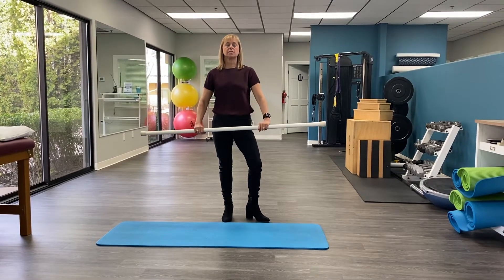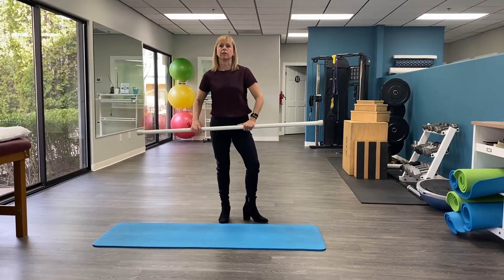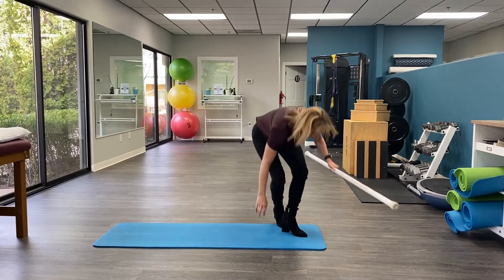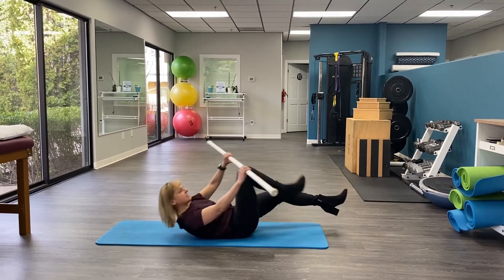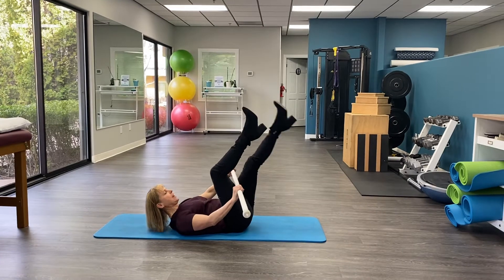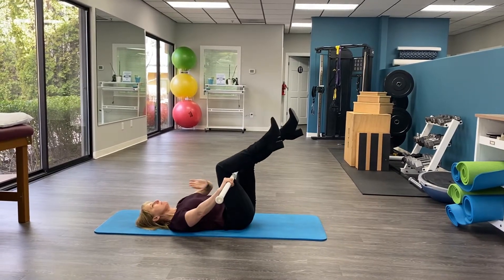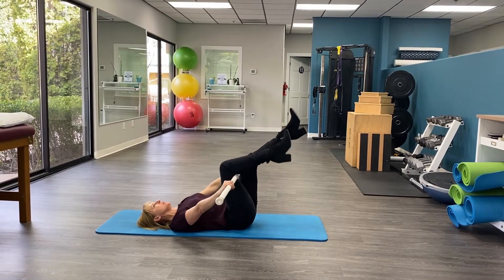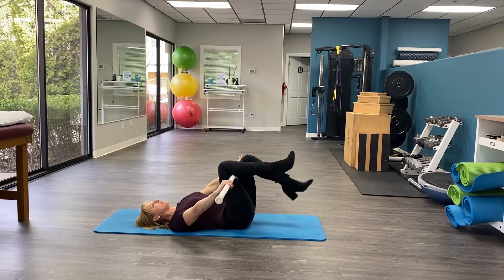Muscle Energy Technique for Your SI Joint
You will need a piece of PVC pipe or a broom handle for this exercise. Lie down on your back and place the pipe/stick under one side depending on the instructions of your physical therapist. Hold the stick level and engage your core, press the back of the thigh and the front of the thigh into the stick at the same time and hold it for 10 seconds. Repeat this three times. Only do it on the side that was directed by your therapist. Then you can get rid of the stick and hold your knees parallel to the floor and place your fists between your knees. Squeeze in for 10 seconds, relax, an do it again two more times. Lastly, you will place your hands on the outsides of your knees and push out for 10 seconds, three times. When you are done, lift your bottom up into a bridge and lower and see how your pelvis feels.